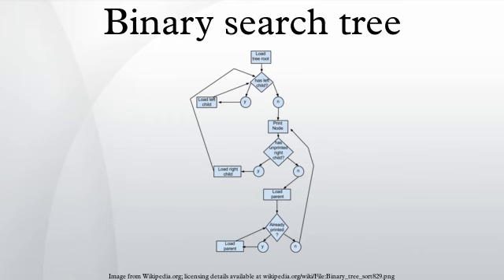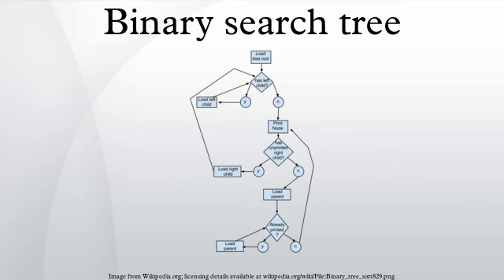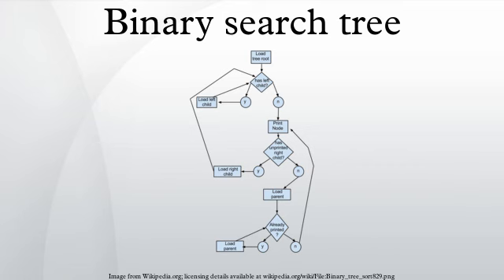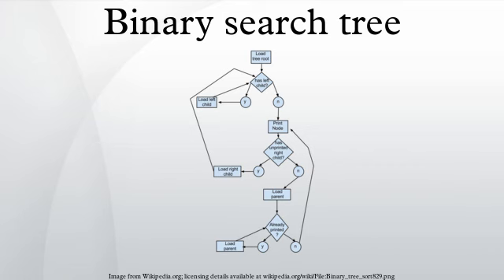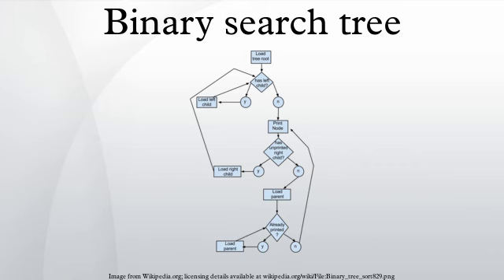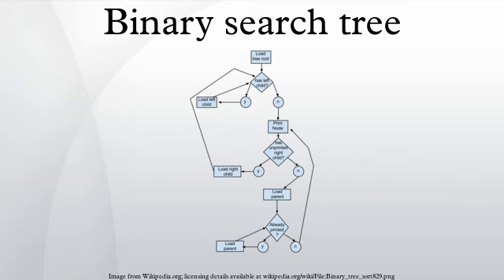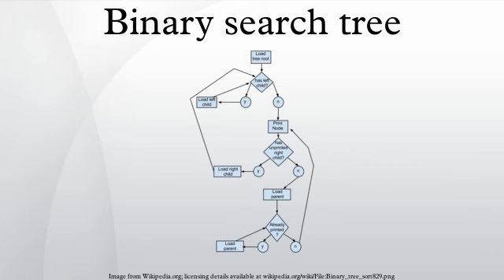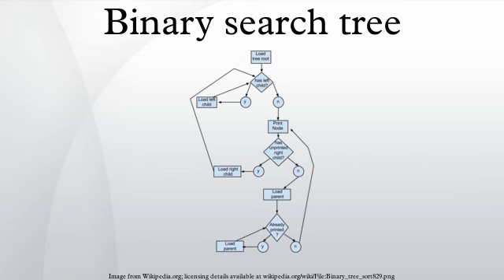Binary search tree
In computer science, a binary search tree (BST), sometimes also called an ordered or sorted binary tree, is a node-based binary tree data structure where each node has a comparable key (and an associated value) and satisfies the restriction that the key in any node is larger than the keys in all nodes in that node's left subtree and smaller than the keys in all nodes in that node's right sub-tree. Each node has no more than two child nodes. Each child must either be a leaf node or the root of another binary search tree. The left sub-tree contains only nodes with keys less than the parent node; the right sub-tree contains only nodes with keys greater than the parent node. BSTs are also dynamic data structures, and the size of a BST is only limited by the amount of free memory in the operating system. The main advantage of binary search trees is that it remains ordered, which provides quicker search times than many other data structures. The common properties of binary search trees are as follows:
The left subtree of a node contains only nodes with keys less than the node's key.